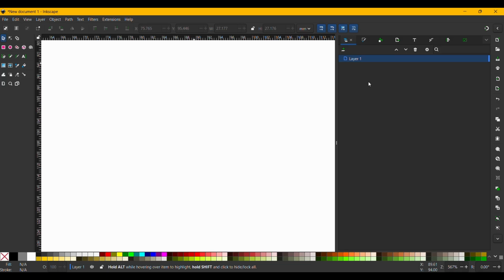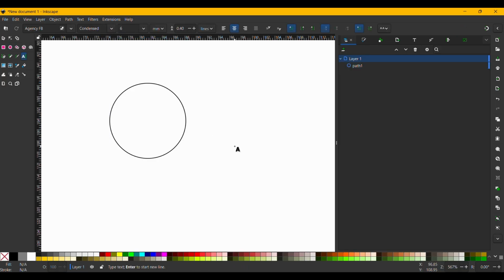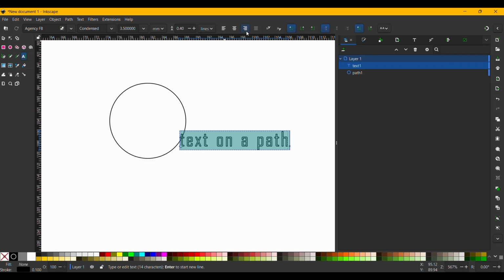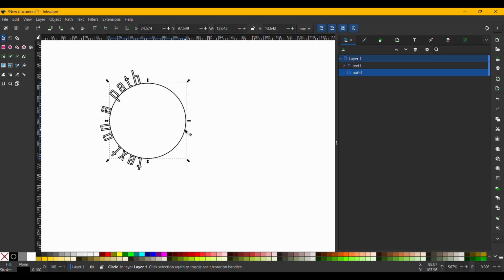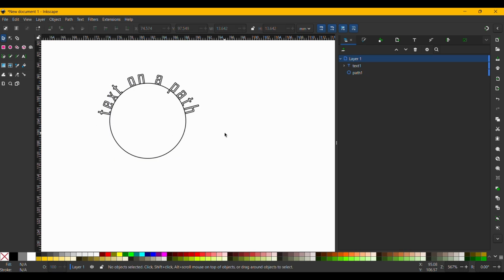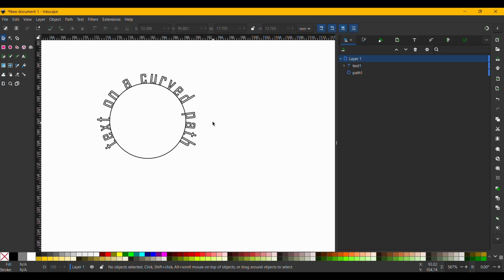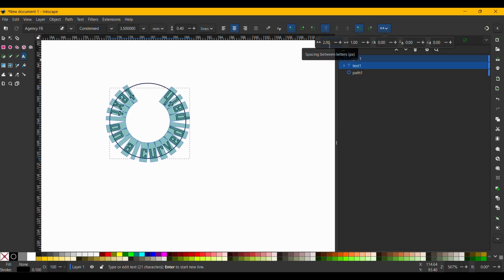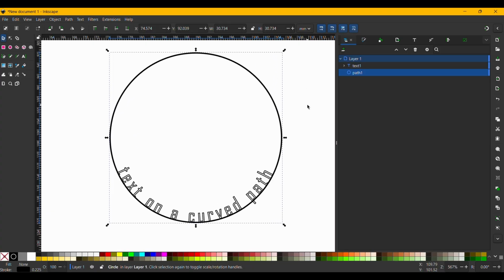How To Add Text Directly In The Center Of A Curve (2026 Easy Guide)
Learn a better way to perfectly center text on a circle in Inkscape without manually rotating and guessing alignment. This step-by-step tutorial shows the exact method for precise top and bottom placement.

Timestamps:
0:00 Introduction
0:34 Create The Circle
0:52 Add And Center Align Text
1:28 Put Text On Path
1:55 Rotate To Top Center
2:18 Flip To Bottom Center
2:36 Adjust Letter Spacing
2:58 Final Tips & Outro

inkscape text on path, inkscape center text on circle, inkscape text on circle tutorial, inkscape rotate object 90 degrees, inkscape flip vertically, inkscape letter spacing, text on curve inkscape, inkscape beginner tutorial, inkscape 2026 tutorial, how to curve text in inkscape, inkscape logo design, text around circle inkscape, inkscape tips and tricks, vector design inkscape, graphic design tutorial, inkscape align text center